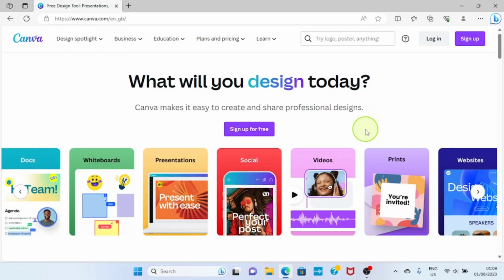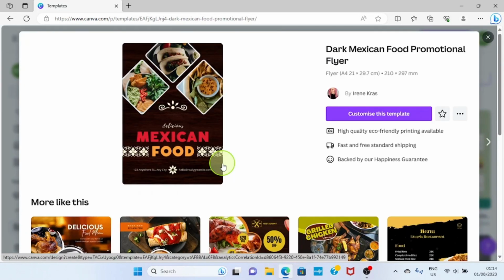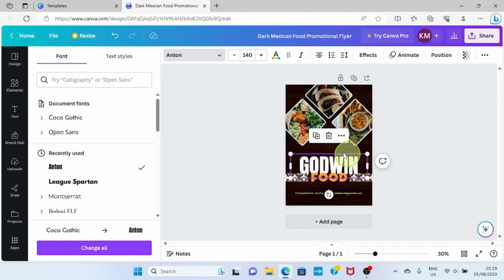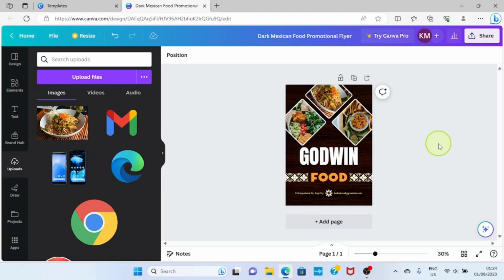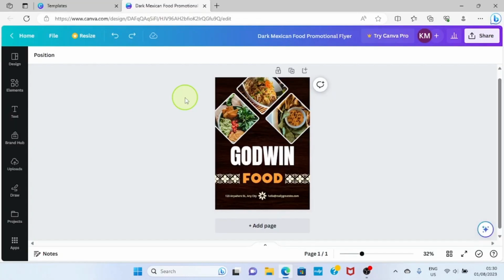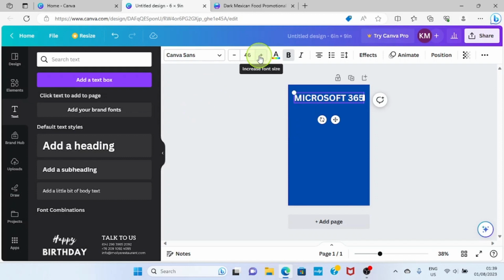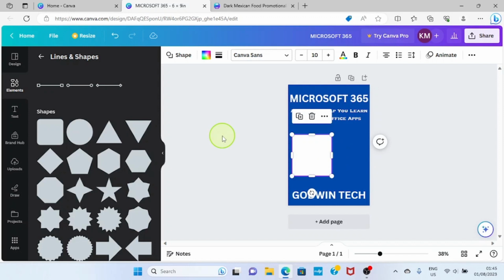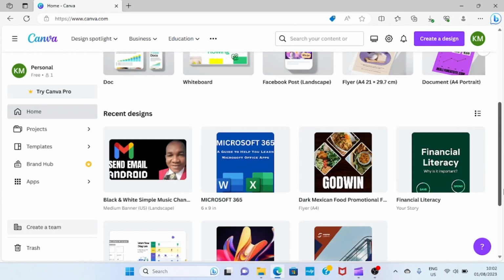How to Use Canva for Graphic Design - A Step by Step Guide for Beginners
In this video tutorial, you will learn how to use Canva for graphic design in a simplified way. This video guides you in steps on how you can create anything you want with the app. It covers how to create from pre-designed templates and how you can create great designs from blank as well. Text formatting and editing, pictures, use of shapes, and other areas are explained practically. If you are a beginner who wants to learn graphic design, this guide can be enough for you. Just practice frequently.

Timestamps ⏲️
00:00 Intro
00:16 How to access Cava on the web
00:59 Sign up
02:45 Choosing a template
03:01 Canva predesigned template.
05:29 Text formatting on Canva, editing text, font, size, color
09:09 Add picture to Canva
12:06 Add background color
13:28 Zoom a design
14:32 Save a Canva design
16:58 Blank template
27:05 Delete a design in Canva
27:14 Restore deleted file